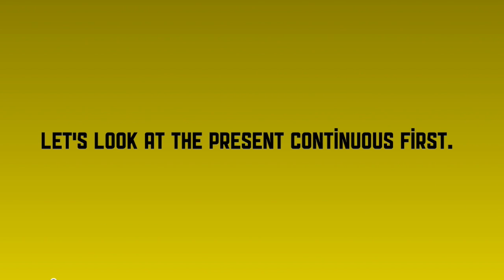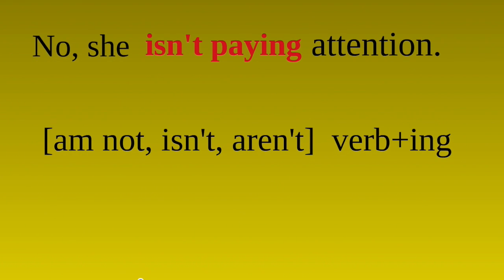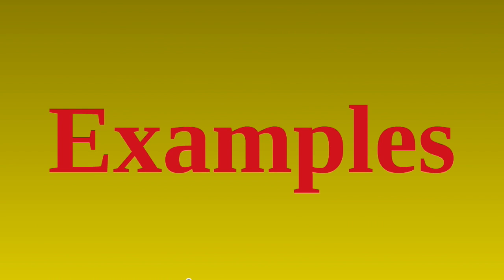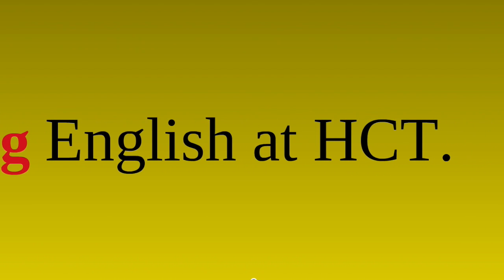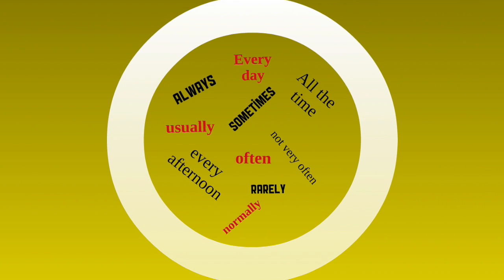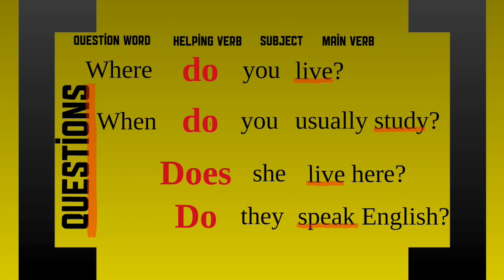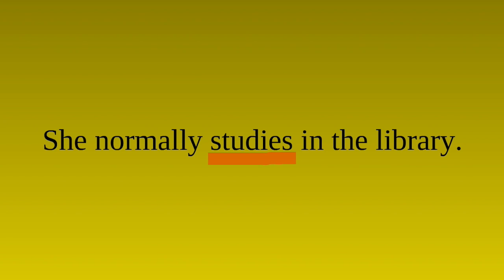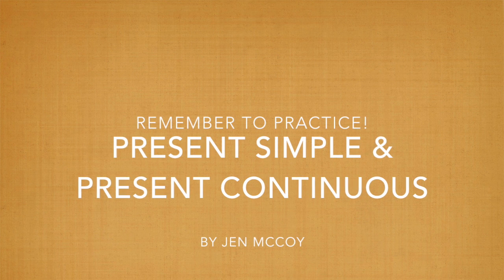Present Simple Present Continuous Prezi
This video will show you how to use the Present Simple and the Present Continuous, and to understand the difference between them.